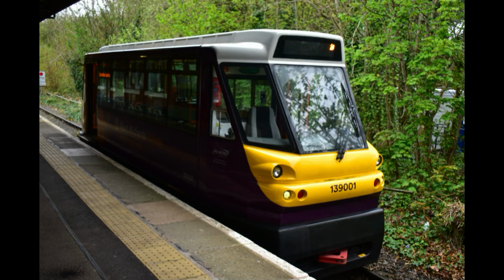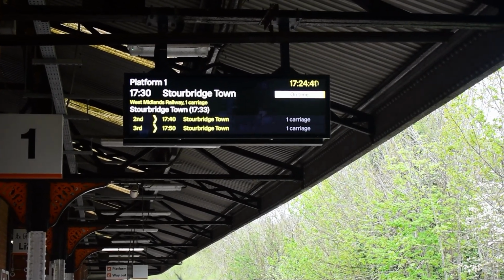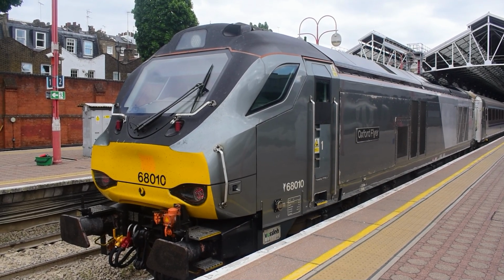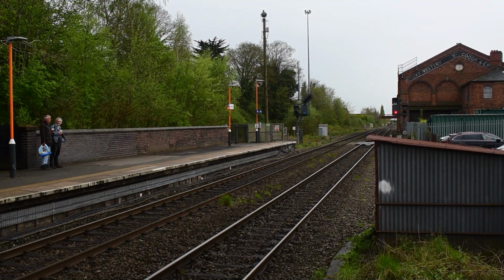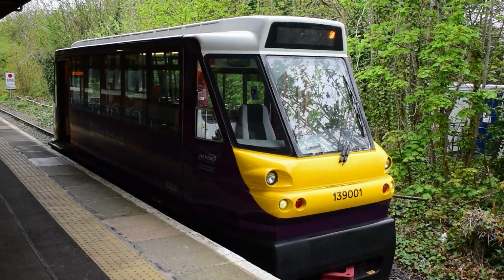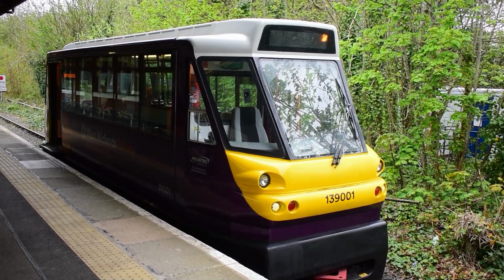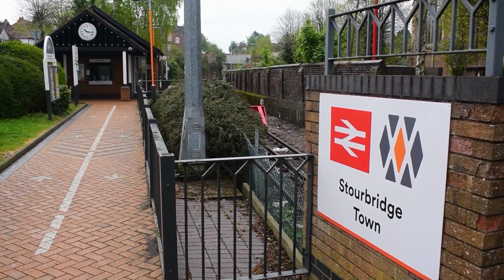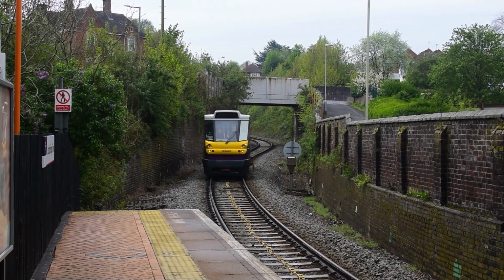The cute Class 139 and Stourbridge Town Branch ~ April 2025 (HD)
We're going to the West Midlands for a ride on the UK's shortest branch line. Motive power is provided by the Class 139; this is perhaps the smallest (and - dare I say - cutest) railcar in regular service anywhere on the UK's rail network.

In this video, I'll give a brief overview of the Stourbridge Town Branch, then we'll see some Class 172 Turbostars at the junction before going on a journey up the branch aboard 139001. My Stourbridge footage was recorded over two days in April 2025.